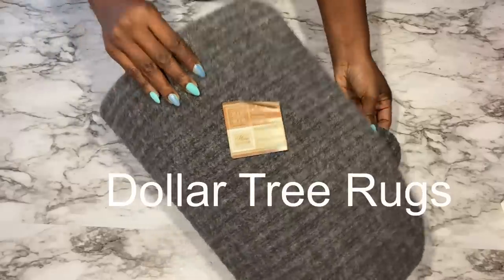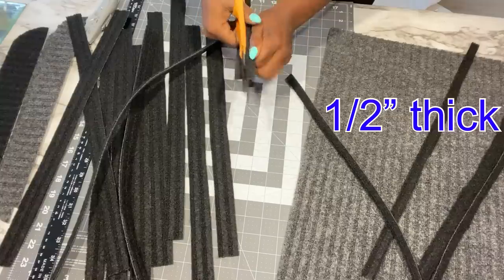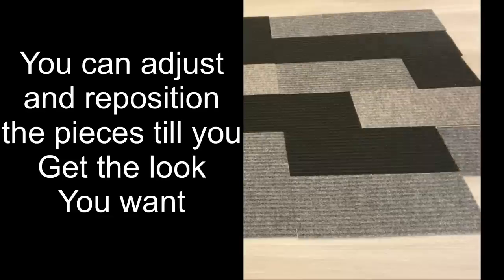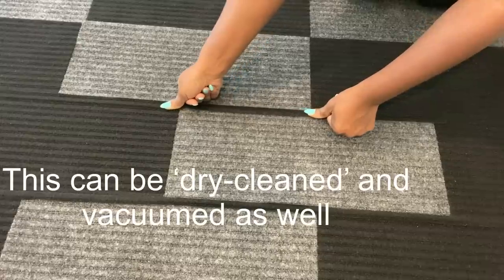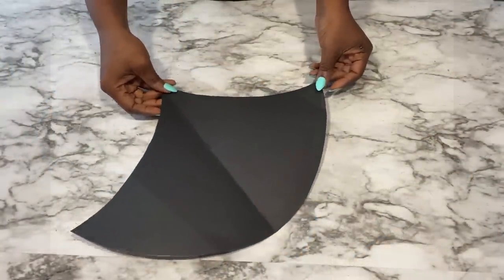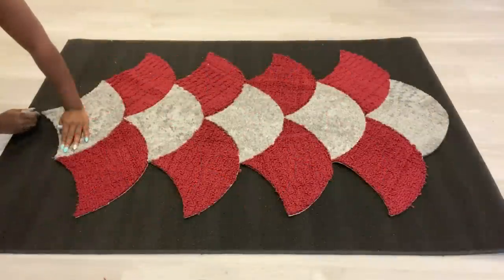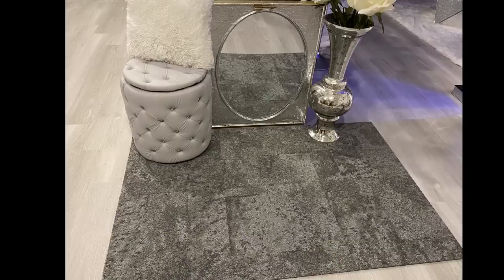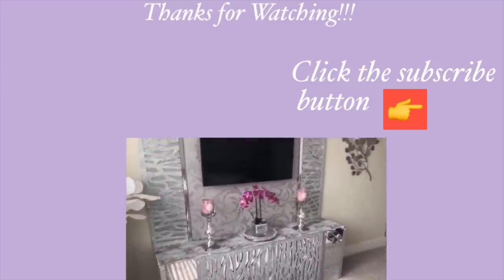NO SEW DOLLAR TREE AREA RUG! DIY RUG USING DOLLAR TREE ITEMS!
DOLLAR TREE LARGE AREA RUG DIY! DIY LARGE AREA RUG
This is a Diy Video on How To Turn Dollar Tree Carpet Pieces into a Unique and Eye catching Large Area Rug for the Home.

HERE ARE THE ITEMS USED:
Dollar Tree Rugs
Carpet Tape from Walmart
Fabric adhesive
Non-skid Rug pad
Red and Black Rugs (Already owned)

Used for most Diys:
Handy Saw for light cutting:

yoduvh_diy